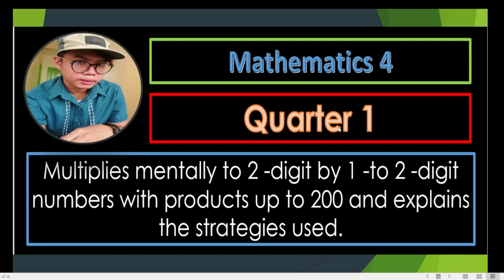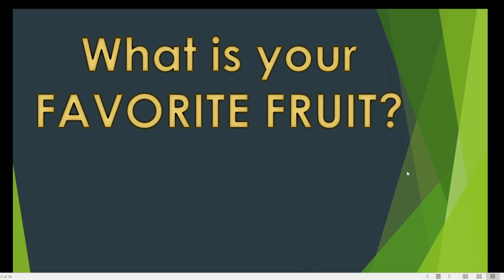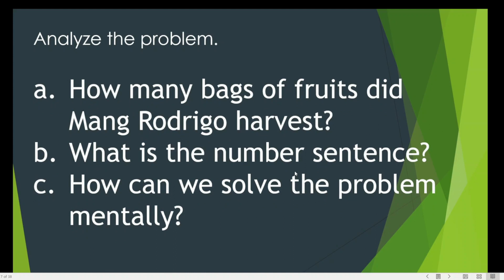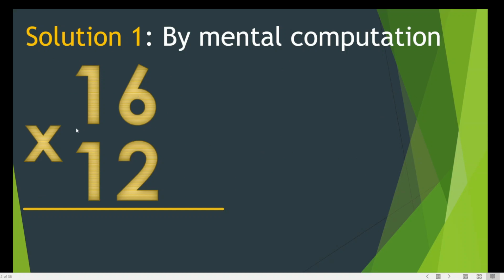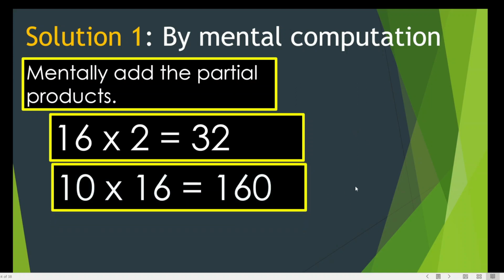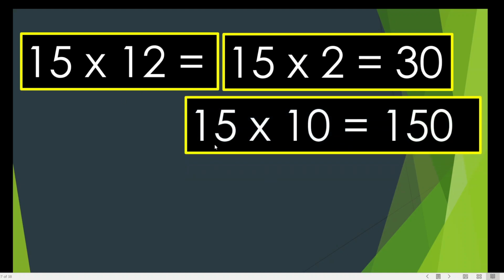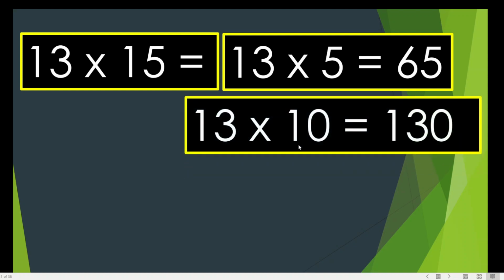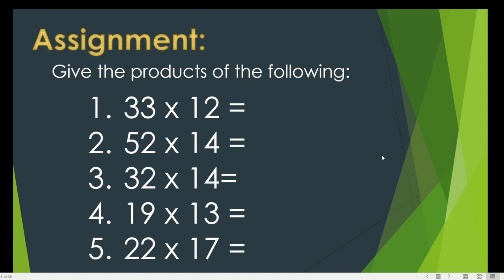MATHEMATICS 4 QUARTER 1 WEEK 4